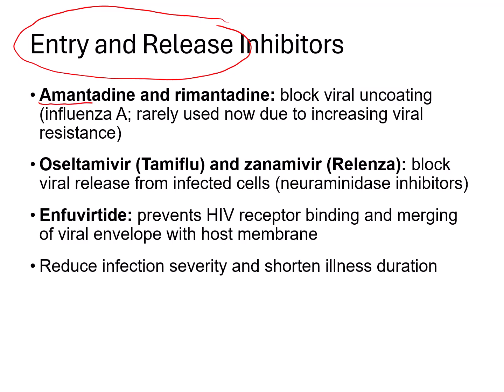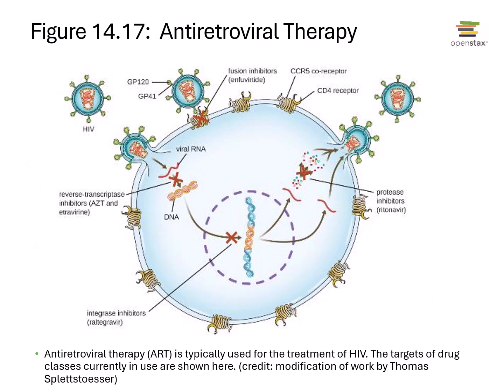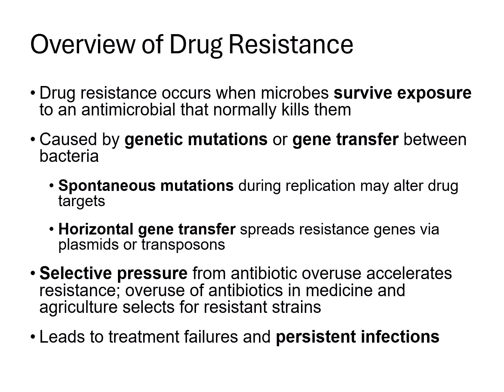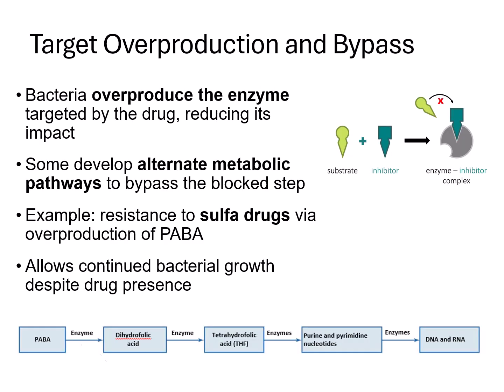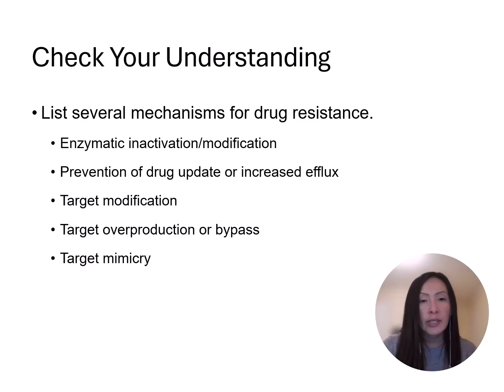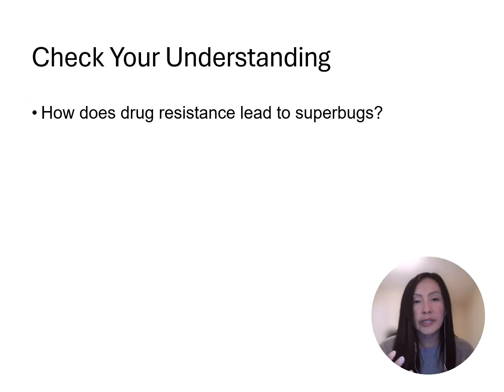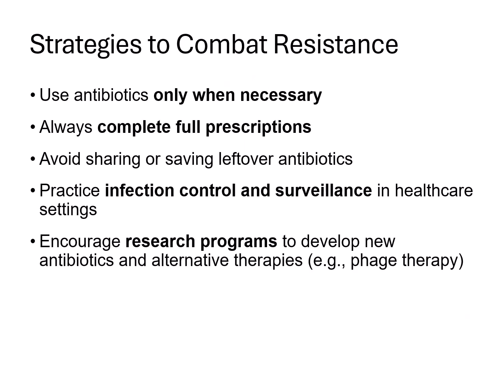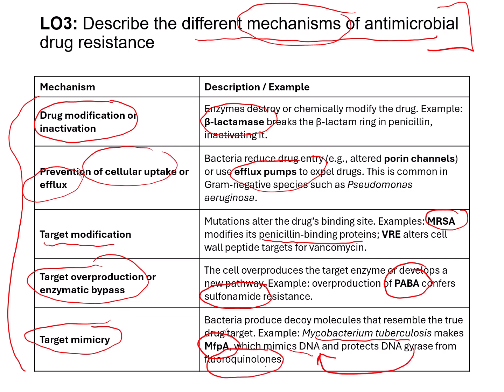Openstax Micro Ch. 14 Video Part 04 - Sections 14.4b & 14.5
OpenStax Microbiology Chapter 14: Antimicrobial Drugs - Lecture Video - Part 4 of 5
*Please Note:  Error around time 2:00 - Correction - ART is now used instead of HAART because a combination of antiviral drugs (3 or more, combination therapy) is now the standard.

14.4 Mechanisms of Other Antimicrobial Drugs (Part 2: Antiviral Drugs)
14.5 Drug Resistance